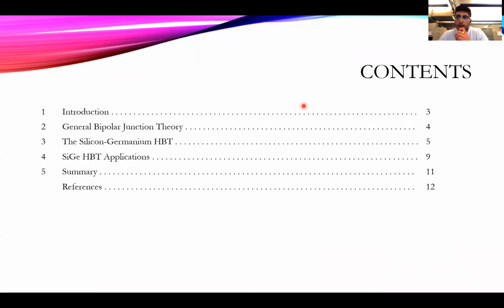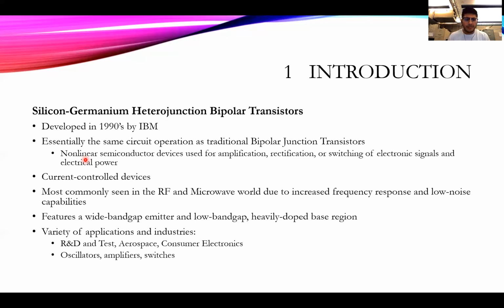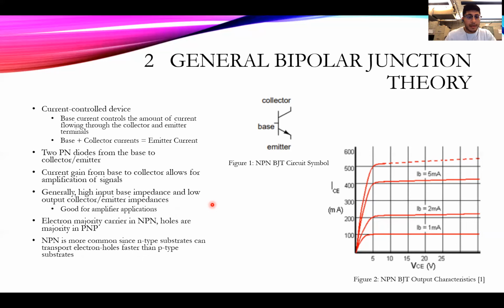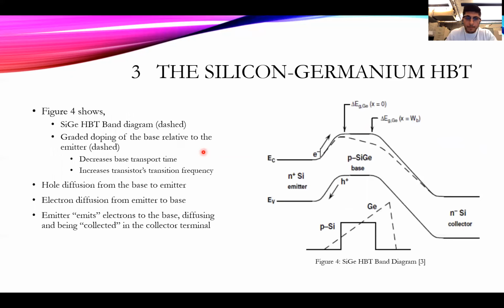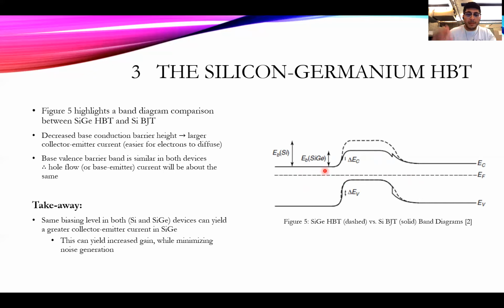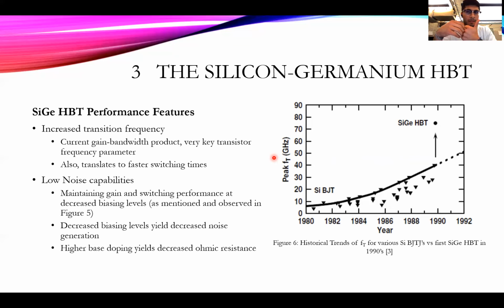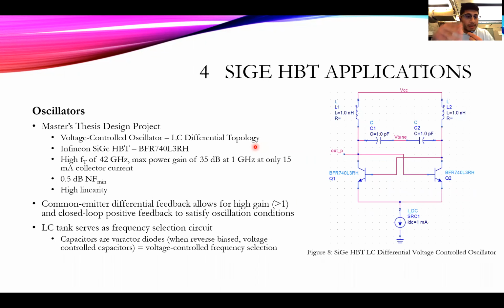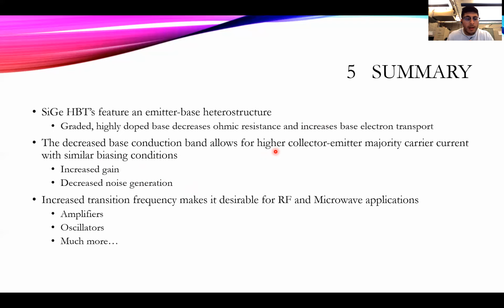Silicon-Germanium Heterojunction Bipolar Transistors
This presentation discusses SiGe HBT's. Their theory, operation, and application will be reviewed and compared with their traditional counterpart, the Silicon BJT.

Presentation by,
Pavin Singh Virdee, Electrical Engineering Graduate Student focusing on RF/mmWave Design and Electromagnetics at California Polytechnic State University, San Luis Obispo.